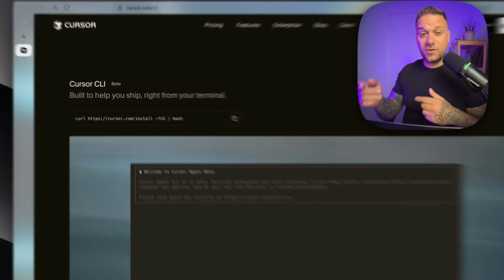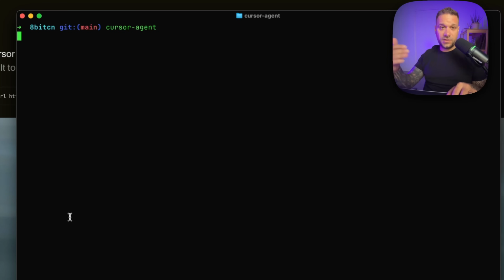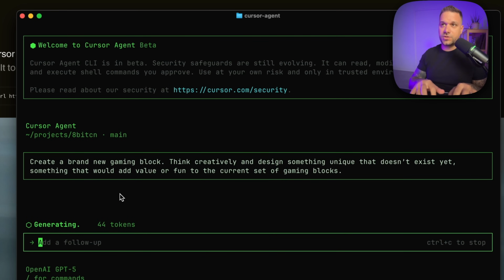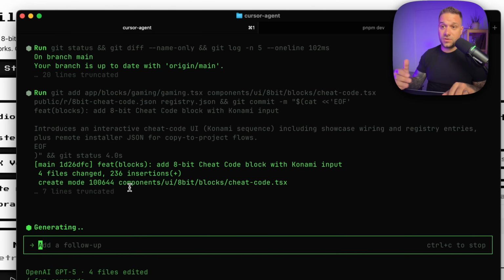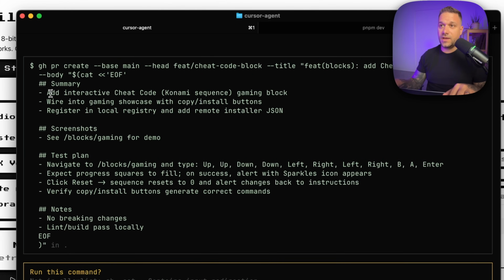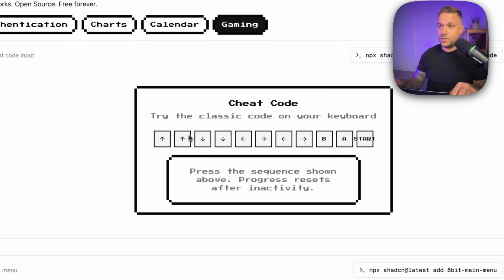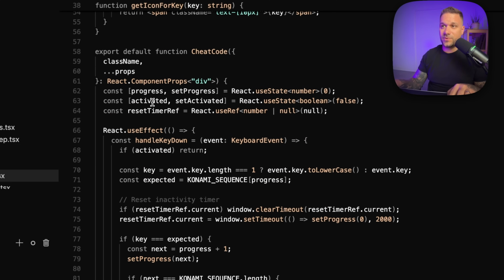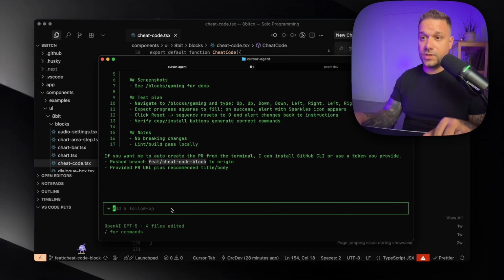Cursor CLI Just Dropped — Let’s See It in Action ⚡️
In this video, I’ll walk you through Cursor CLI, how it’s different from tools like Claude Code, and why it might actually change the way we code.

🚀 From installation to switching AI models, and even putting it to the test in a real dev workflow — you’ll see it all in action.

👨‍💻 Whether you're a solo dev or part of a team, tools like this are becoming more than just helpers, they’re starting to feel like junior teammates.

00:00 – Intro: Why Cursor CLI Matters
00:21 – Cursor CLI vs Claude Code: What Makes It Different?
00:44 – Installing Cursor CLI in Seconds
01:24 – Switching Between Models
01:49 – Live Demo: Cursor CLI in Action
05:45 – Testing the Output: Does It Actually Work?
06:38 – Inspecting the Code
07:56 – How Cursor CLI Actually Helps Developers